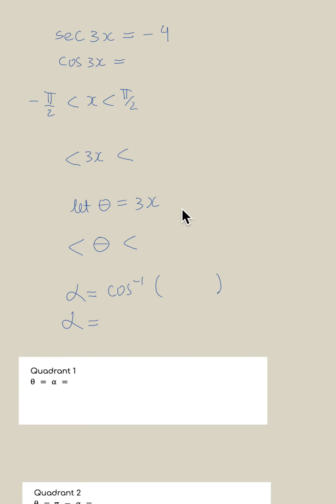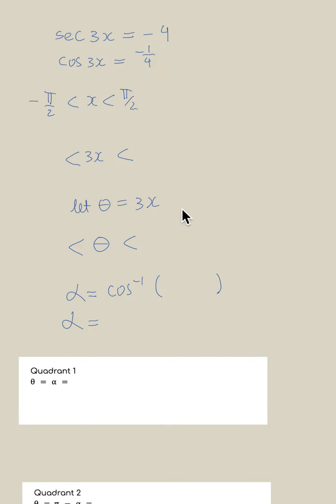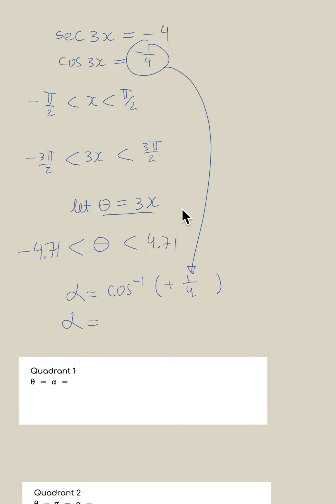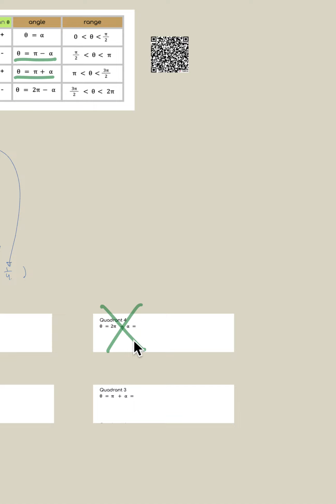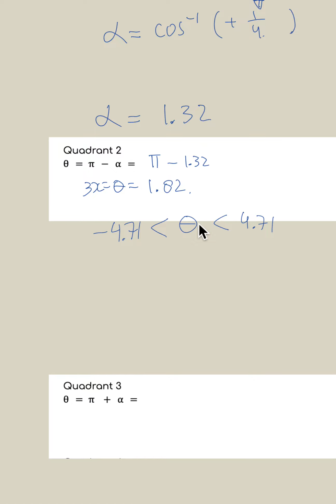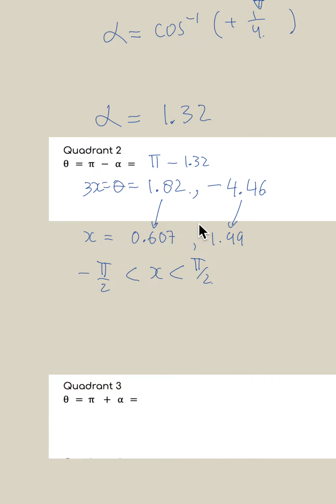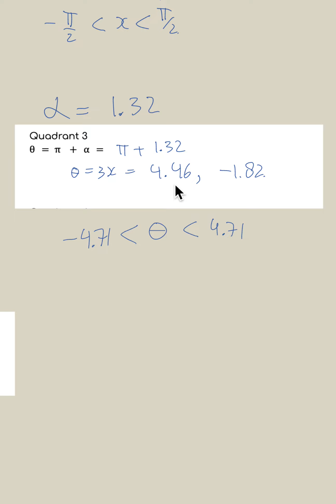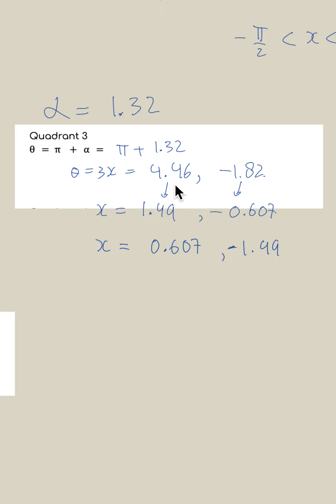Quadrants in Trigonometry.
there might be more than one answers.
The range of values of the angles are not limited from 0 to 2 pi only.
The question will specify the range of values of the angles you're supposed to find.
You need to get used to having angles in radian mode also.
Most of the questions in Secondary and College levels are in radians.